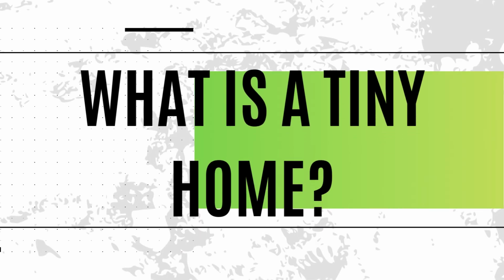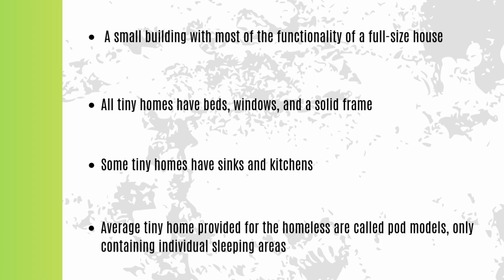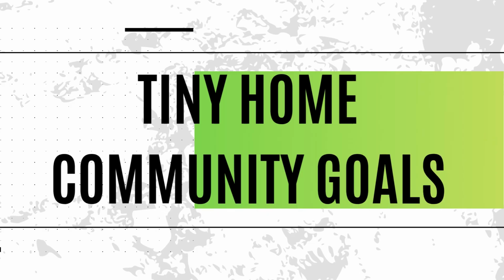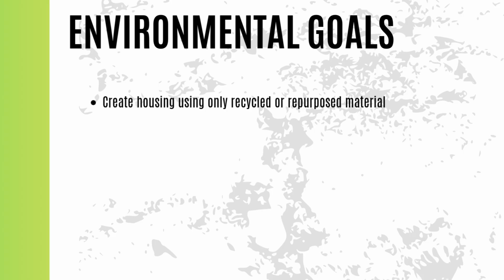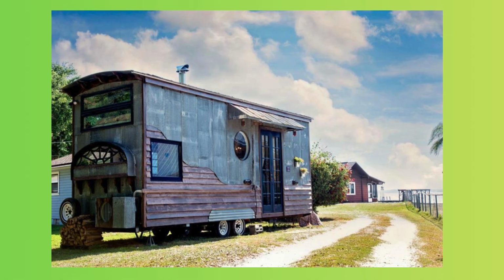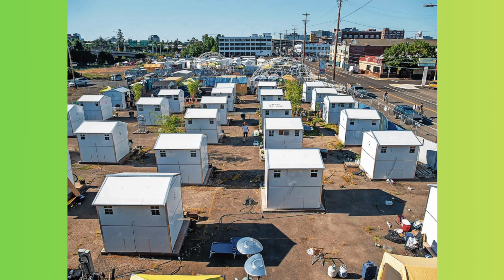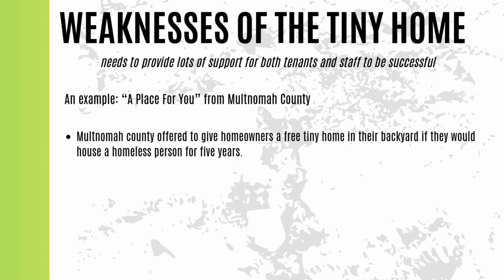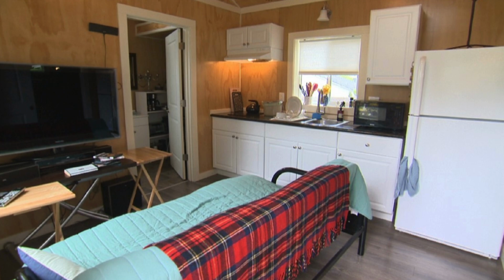TINY HOMES FOR THE UNHOUSED POPULATION OF PORTLAND by Phoebe Lee, Michael Nguyen, and Shelda Majdi